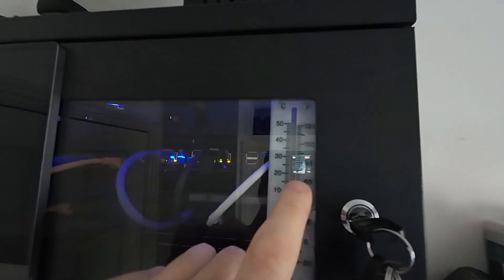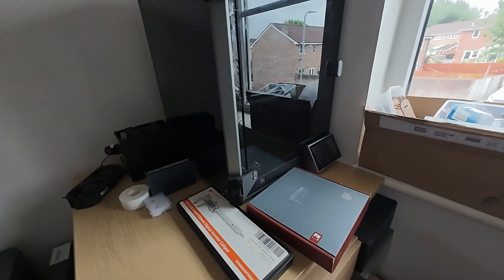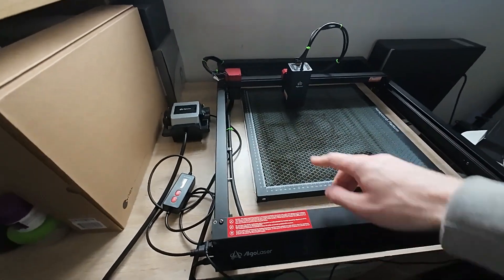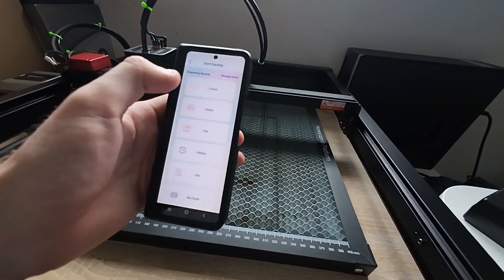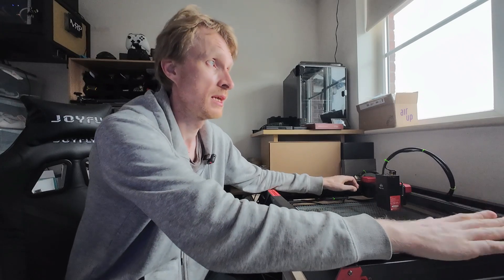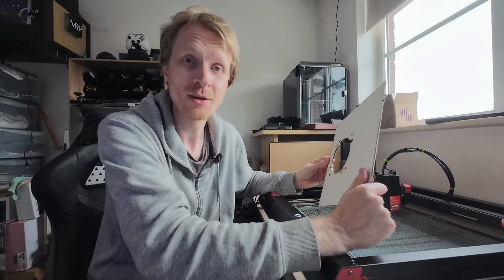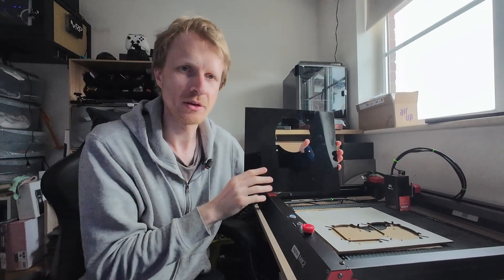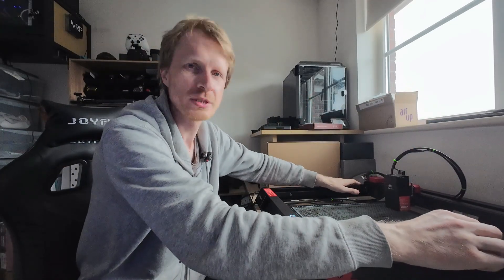How I Keep My Proxmox Cluster Cool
Alpha MK2 Laser engraver / Cutter

While summer going full swing outside, my Galaxy is getting cooked. So to battle that i had to get creative and add fans going. No way i would be able to 3D print something like that, and cut side panels by hand is boring and not fun, so Algo lasers to the rescue.
Their Alpha MK2 Laser cutter and engraver is the best tool for this job.

Noctua 120mm fans